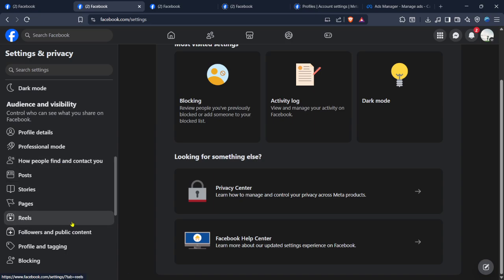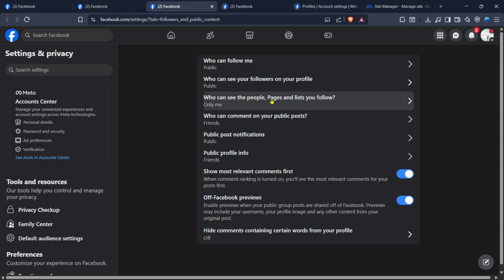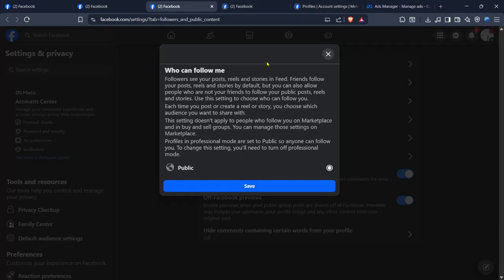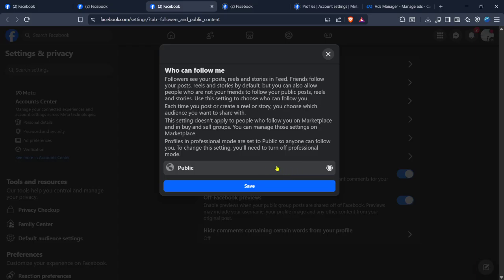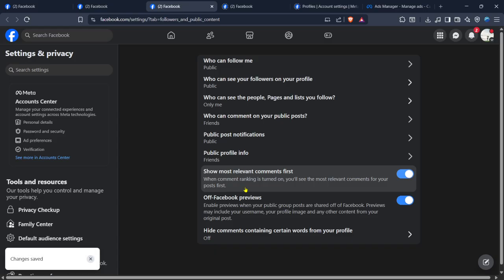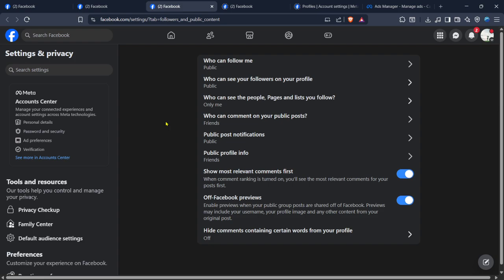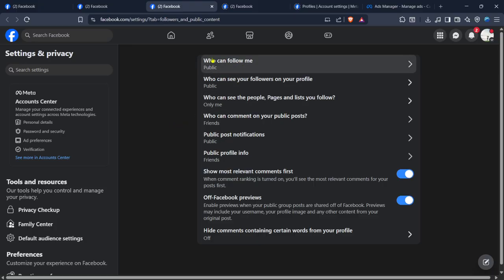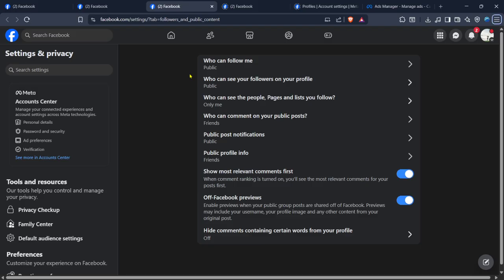How to Change Who Can Follow You on Facebook (2026 Guide)